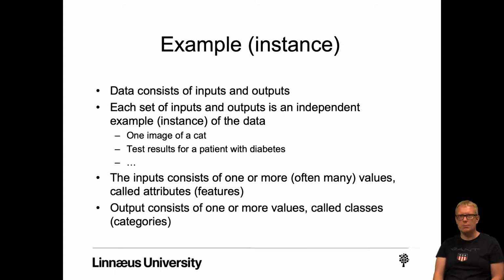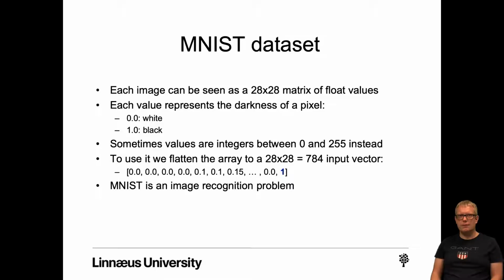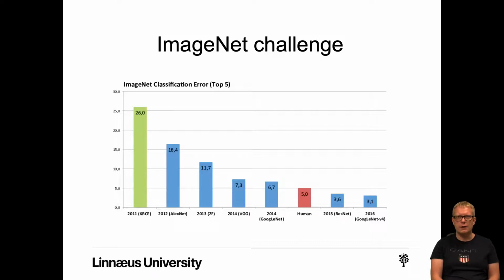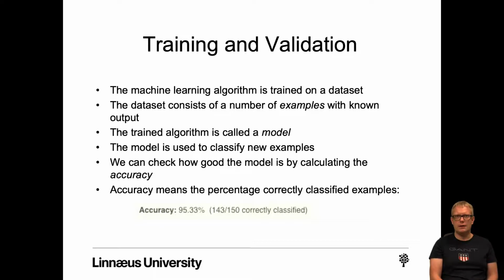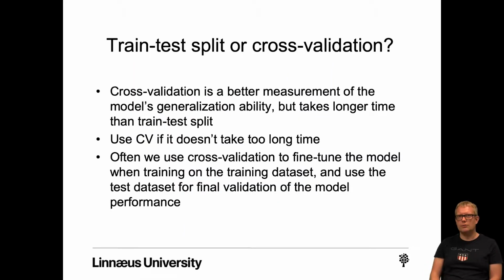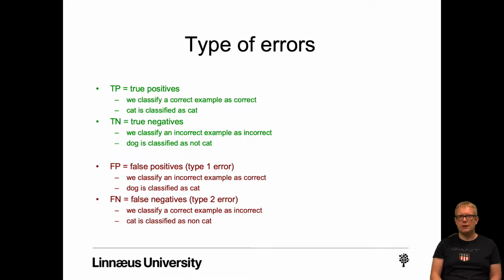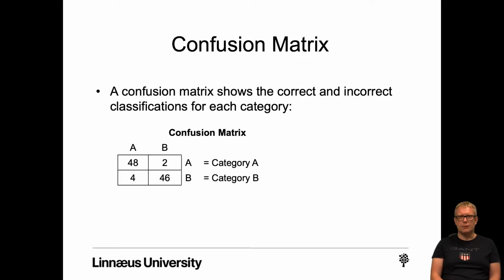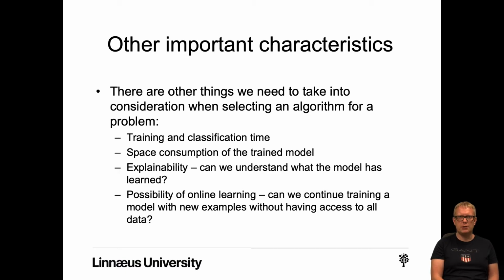Data and Learning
Lecture about Data and Learning in machine learning by Johan Hagelbäck, senior lecturer at Linnaeus University